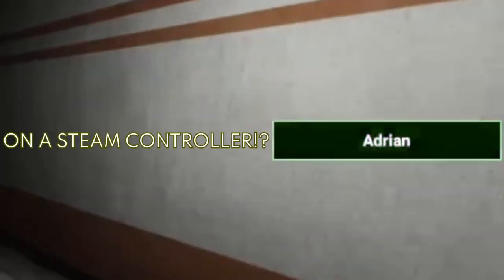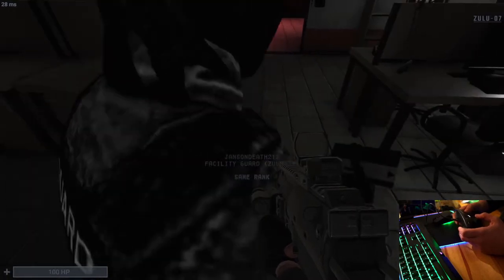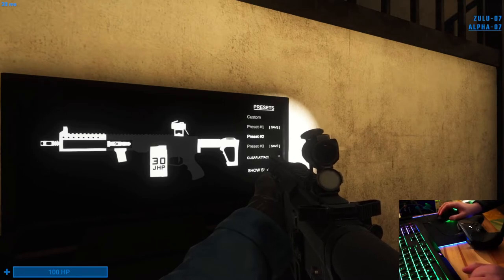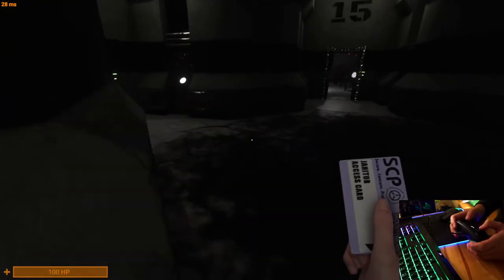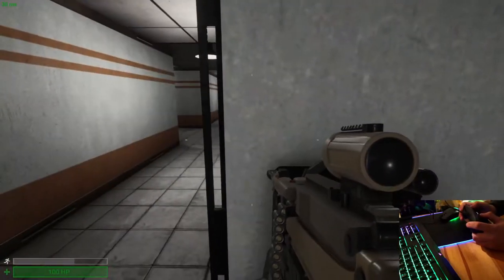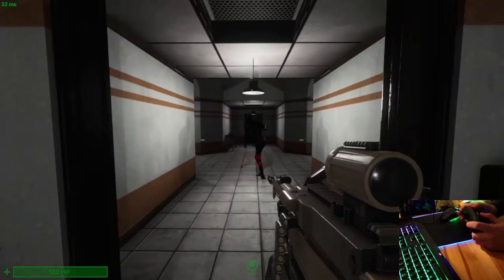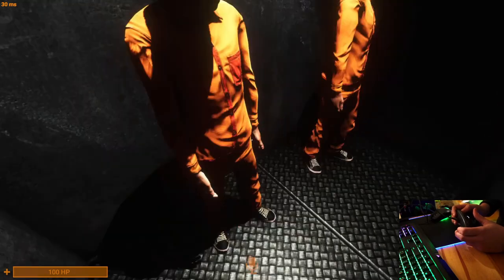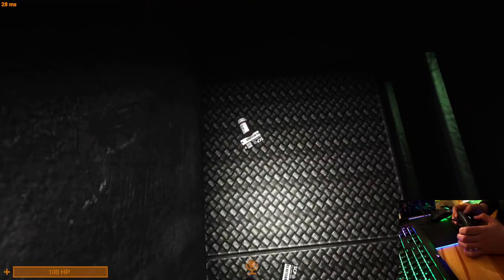[REUPLOAD READ DESCRIPTION] Dock Frankenstein Plays SCP:SL With A Steam Controller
DESCRIPTION
So funny thing, I've uploaded the full vod with the "misinformation" in it instead of the neatly edited one. I'm not risking another strike and also, this one's better anyways